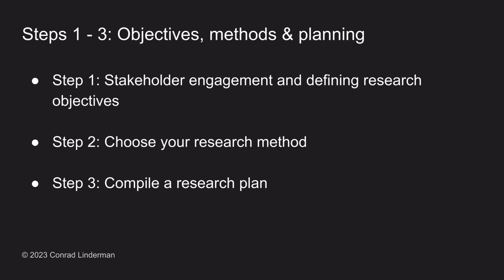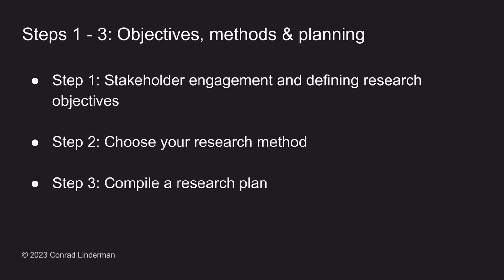Short overview of the UX research process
Very brief explanation of how to conduct User Experience research.